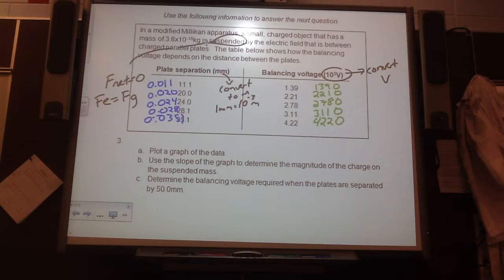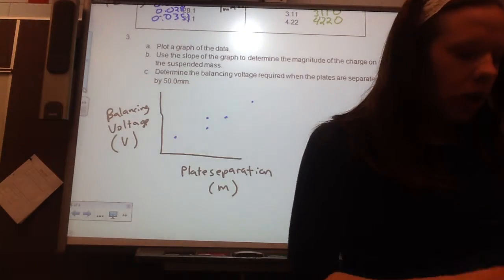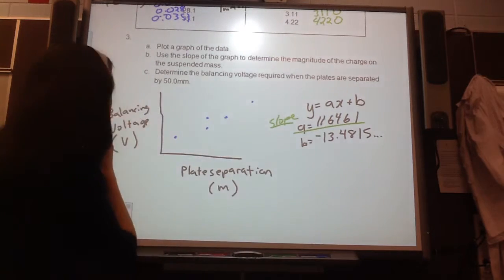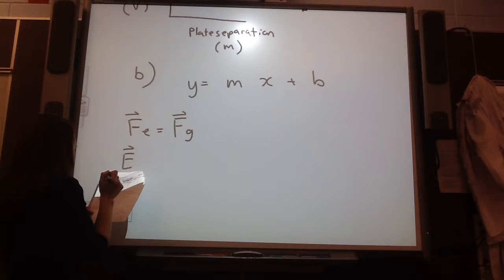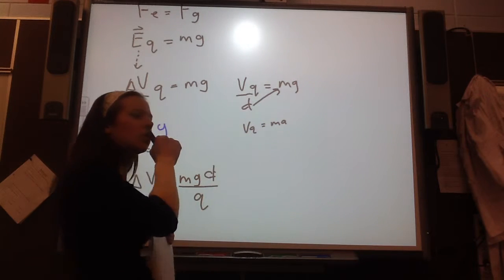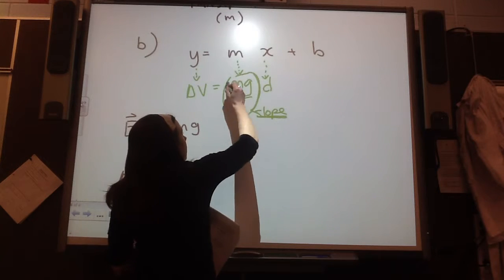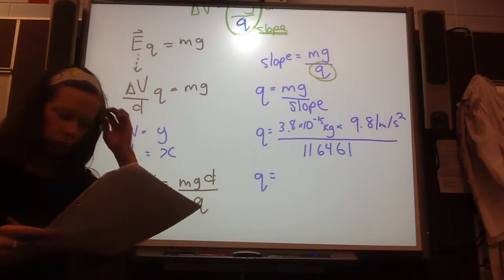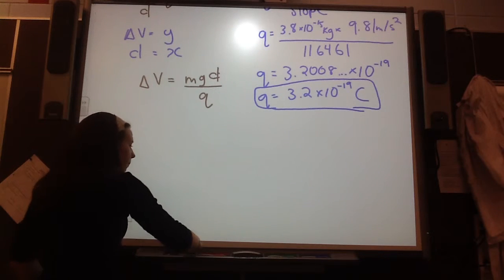Lesson 5 Milikans Oil Drop Part 3